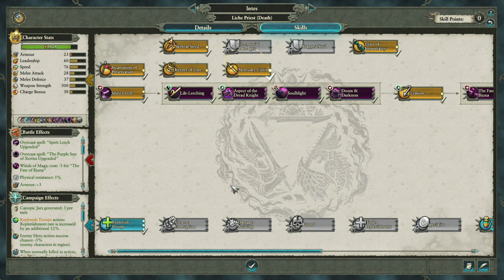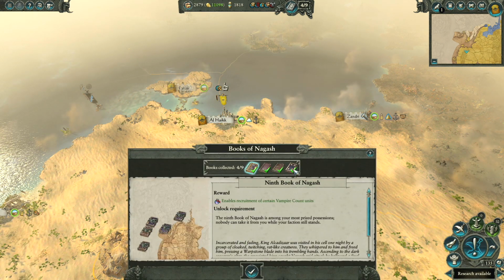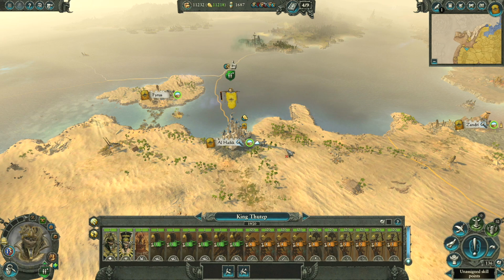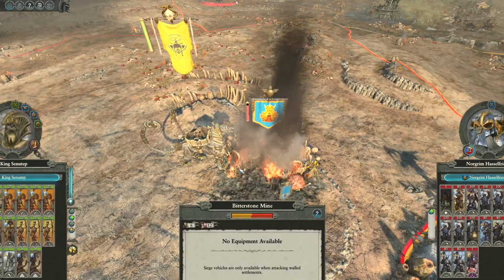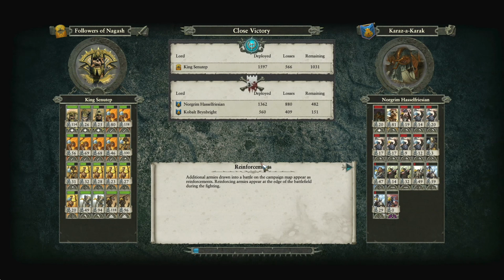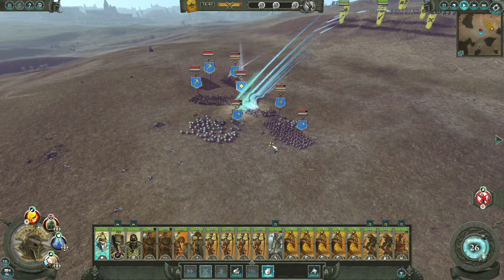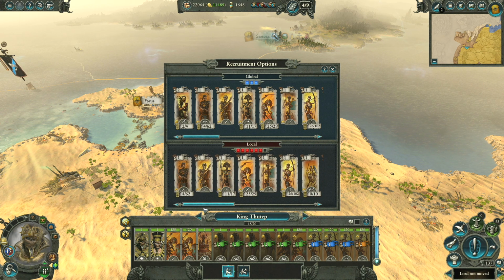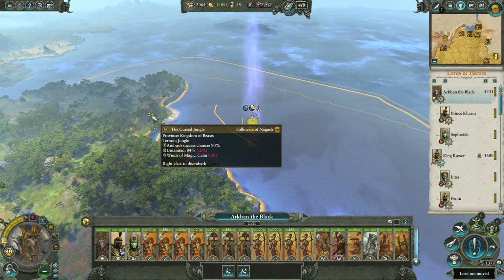Total War: Warhammer 2 Mortal Empires Campaign #30 - Arkhan the Black (Tomb Kings)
This is a playthrough of a very hard campaign on Total War: Warhammer 2, Mortal Empires playing as Arkhan the Black leading the Tomb Kings to world domination.